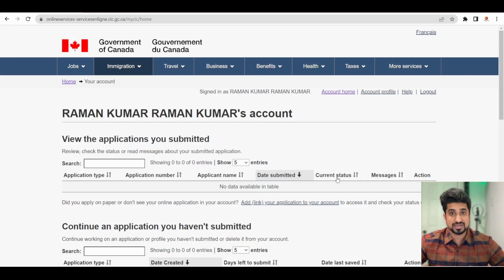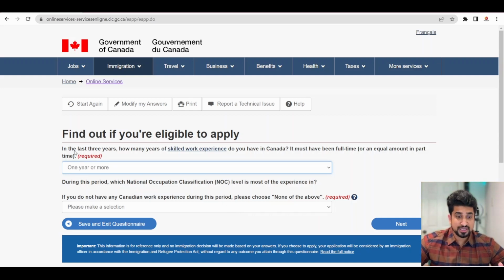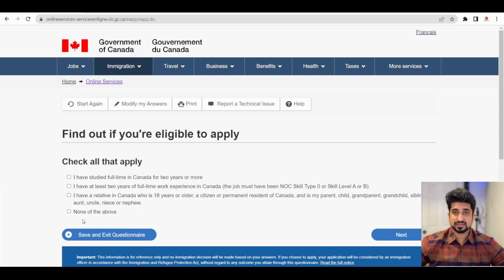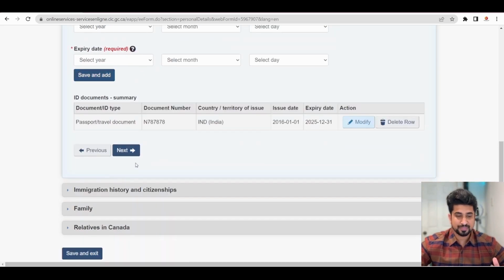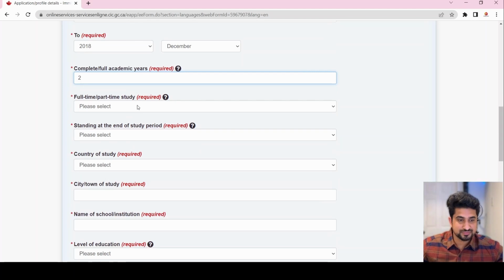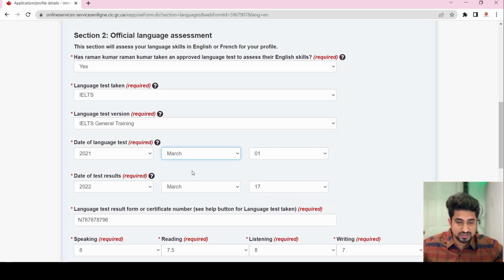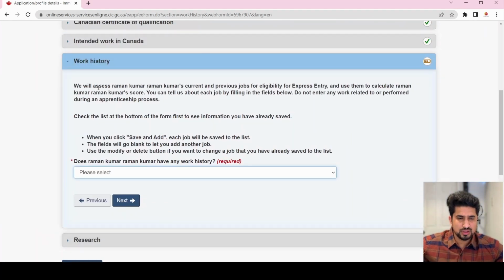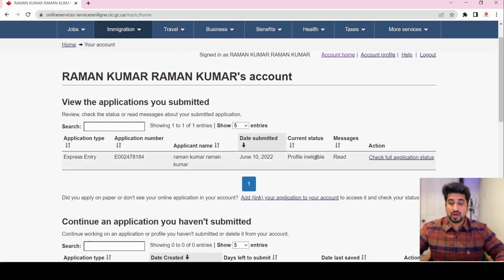HOW TO CREATE EXPRESS ENTRY PROFILE FOR CANADA canada pr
Hello everyone welcome back to my channel hope all are doing good in todays video I will discus how to create an expressentryprofile for for getting CANADIAN permanent residency in a short period of time only if you fulfill the requirements of the program . Basically in this video I have explained step by step how to create the profile in your GCKEY account along with the mandatory documents those are required throughout the process and the upfront documents those can be arranged ahead of the time so that one should not waste time in uploading documents when he/she get the invitation to apply for express entry Canada.

# Mandatory documents for the whole process.
1) Language ability test report
3) At least 1 year of experience in only job position that fall under NOC codes ( B OR O)
4) Medical from any authorized hospital for Canadian immigration
5) Police clearance from all the countries that you have lived in for more than six months .

There are few links that may help you explore more about the Canadian immigration .